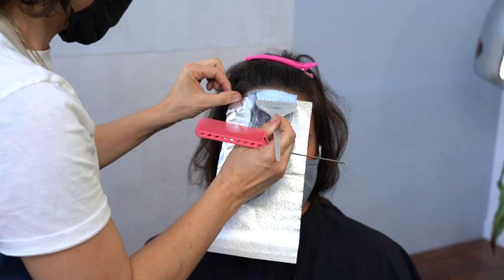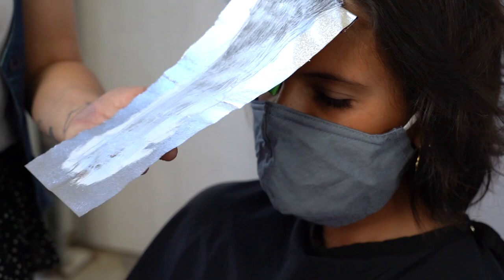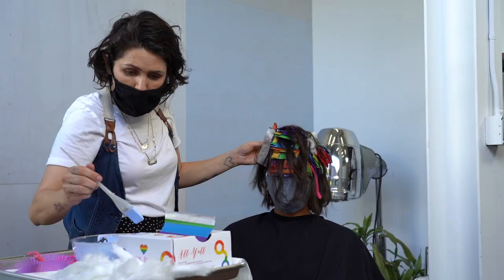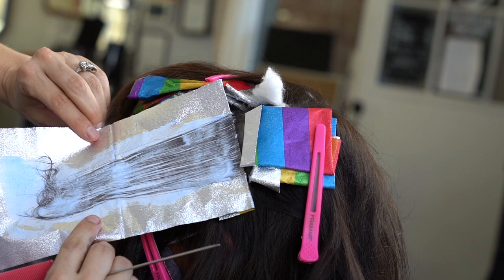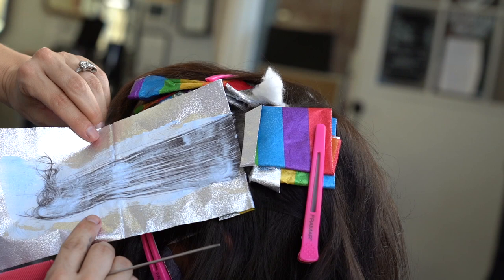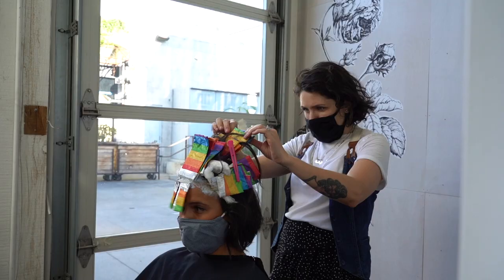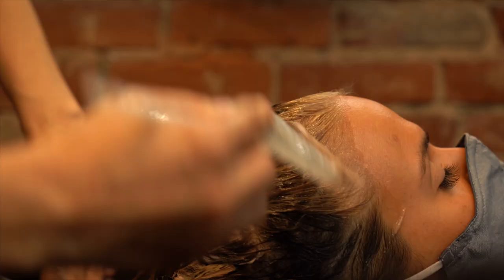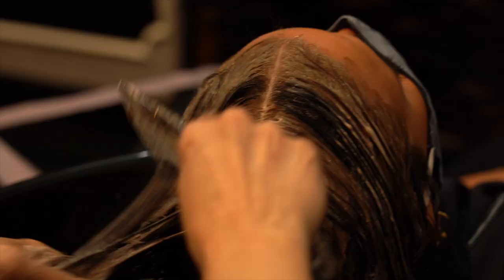How To Highlight with Janine Jarman: 90's Chunky Highlight Tutorial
PinkPro Beauty Supply: How to Highlight with Janine Jarman
Take it back to the 90's with a chunky highlight that is fun but still office-approved! Step-by-step tutorial with hair stylist extraordinaire, Janine Jarman! Follow Janine @janinejarman | @hairroinsalon

Why PinkPro? We are a beauty supply distributor designed for creative professionals to conveniently shop online for their beauty shop, barbershop, nail salon or spa.
TAG US!//

▸Is there a brand you’re dying for us to carry? Tell us!